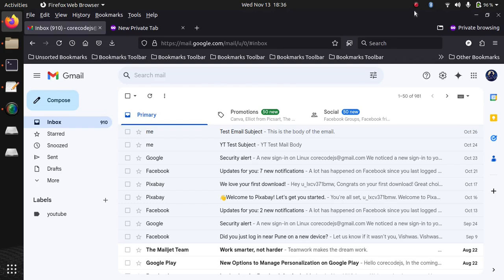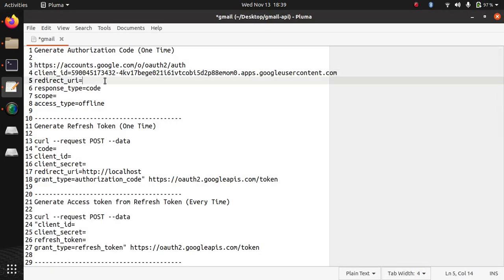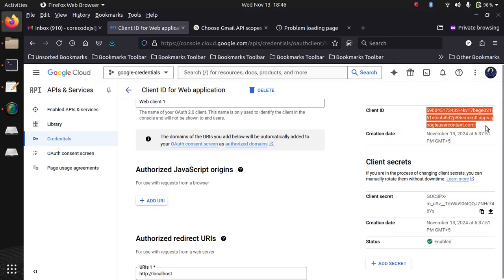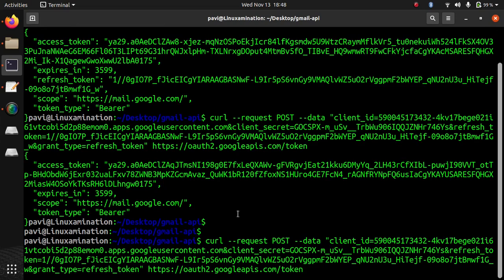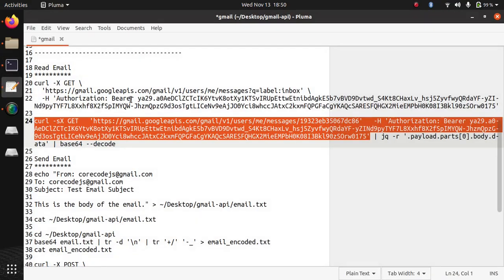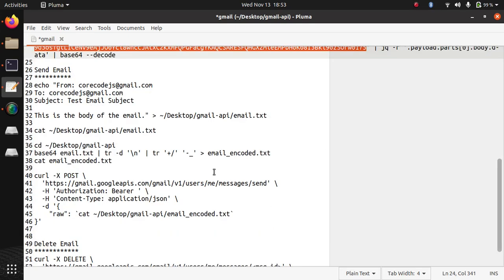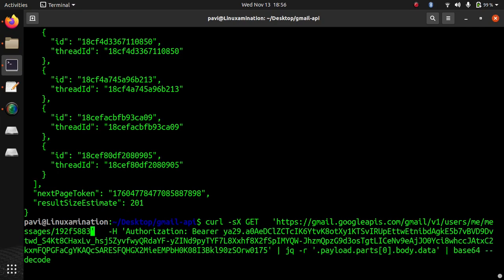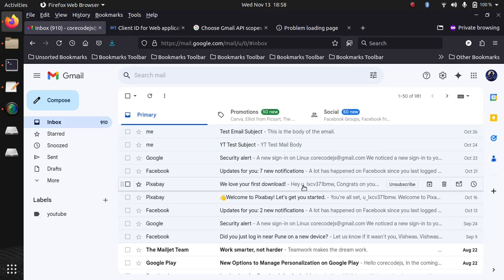Gmail API Automation | Send Read Delete Gmails using Google API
Gmail operations using google api
Gmail automated task
Script to read send and delete gmails
shell scripting gmail api
curl gmail api
curl google api
Send email using gmail api
Send email using gmail api with shell script
Send email using google api
Send email using google api with shell script
Send gmail using gmail api
Send gmail using gmail api with shell script
Send gmail using google api
Send gmail using google api with shell script
Read email of mailbox using google api
Read email using google api with shell script
Read email of gmail mailbox using gmail api
Read email using gmail api with shell script
Read gmail using google api
Read gmail using google api with shell script
Delete email of mailbox using google api
Delete email using google api with shell script
Delete email of gmail mailbox using gmail api
Delete email using gmail api with shell script
Delete gmail using google api
Delete gmail using google api with shell script